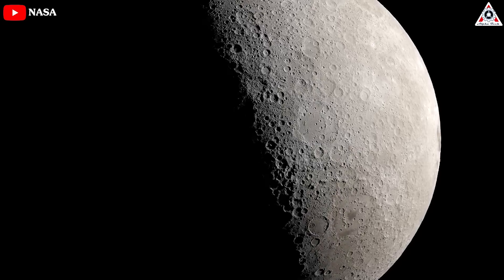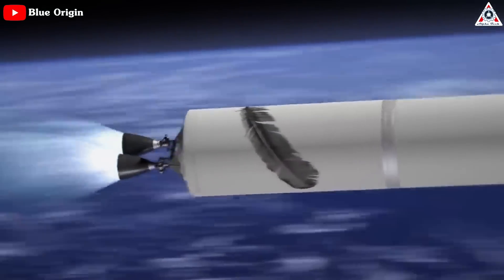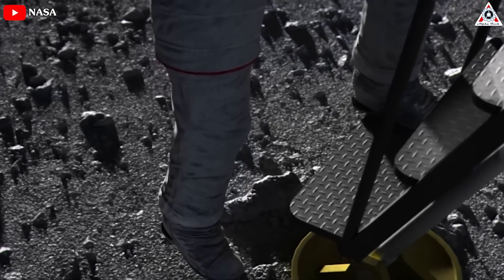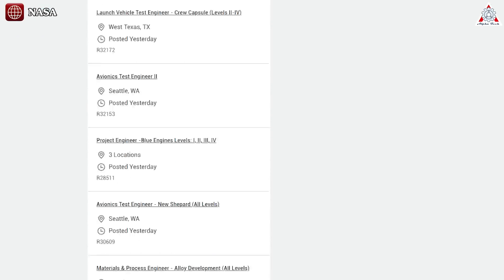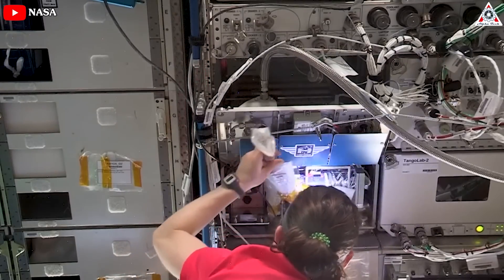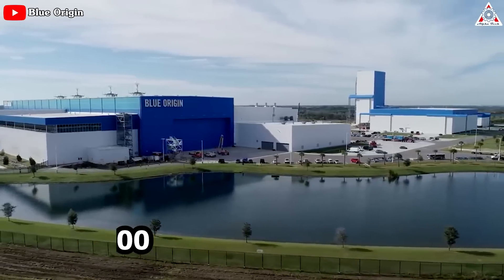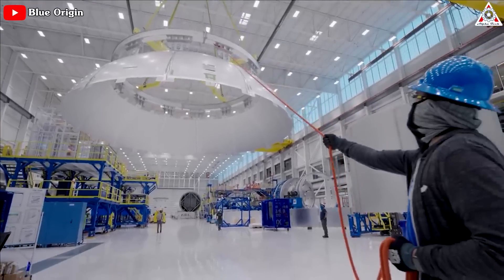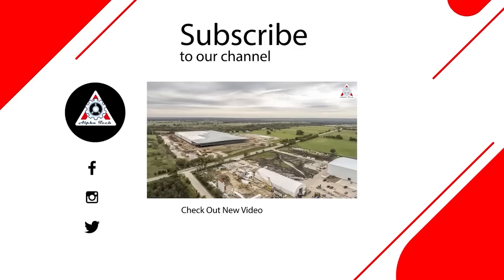Blue Origin makes a big lunar announcement that shocked SpaceX & Elon Musk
1. HUGE THANKS TO:
2. SOURCE OF THUMBNAIL:

3. SOURCE OF IMAGES AND VIDEOS :
For decades scientists and engineers have talked about using the dusty lunar surface to manufacture solar panels. All of the key ingredients for solar cells are present in this rocky and dusty regolith on the surface of the Moon—silicon, iron, magnesium, aluminum, and more.
The abundance of these ingredients has led to hundreds of research papers exploring this idea since lunar soil was returned to Earth during the Apollo program but relatively little engineering development. In other words, we don't know whether covering the Moon with solar panels is simply a great science fiction idea, or if it would actually work.
But now, we may have an answer to the question. Last week, in a blog post not even promoted by the company's Twitter account or a news release, Blue Origin quietly said its "Blue Alchemist" program has been working on this very topic for the last two years. This sudden announcement shocked its rival, SpaceX, and scientists.
But can Jeff really make this operate in real?
Expose everything about this in today's episode of Alpha Tech:
When Blue Origin's path to putting a rocket into orbit is certainly still a long way off, the company, founded by Jeff Bezos, has made both solar cells and electricity transmission wires from simulated lunar soil—a material that is chemically and mineralogically equivalent to lunar regolith.
The engineering work is based on a process known as "molten regolith electrolysis," and Blue Origin has advanced the state of the art for solar cell manufacturing. In this process, a direct electric current is applied to the simulated regolith at a high temperature, above 1,600° Celsius. Through this electrolysis process, iron, silicon, and aluminum can be extracted from the lunar regolith. Blue Origin says it has produced silicon to more than 99.999 percent purity through molten regolith electrolysis.